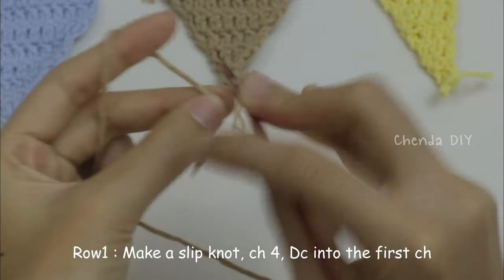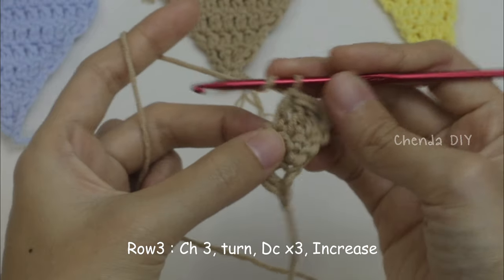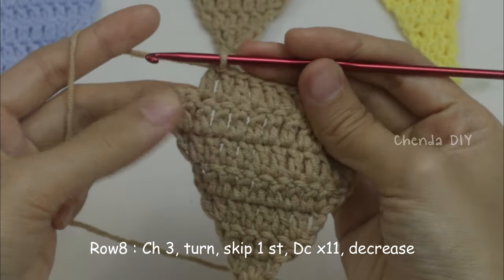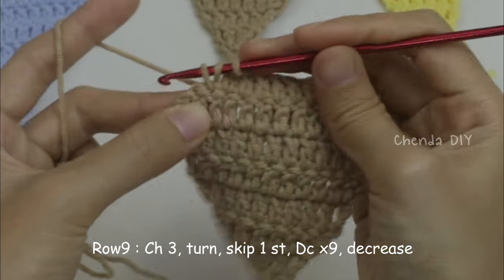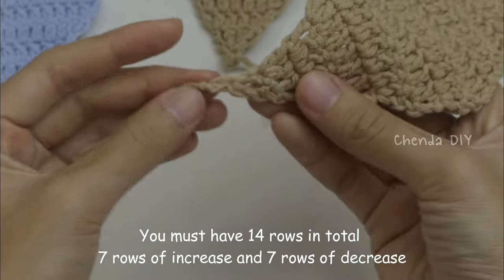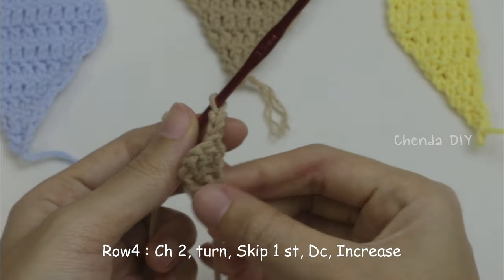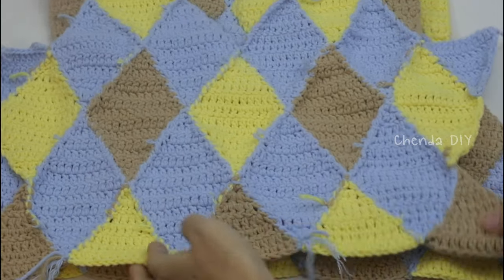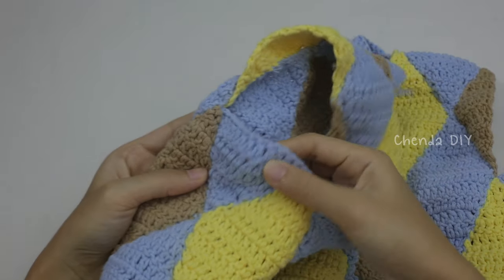Easy Crochet Diamond Vest Tutorial (Inspired by Ms. Florist) | Chenda DIY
Hi, everyone. Today's video, I'm gonna show you how to crochet diamond vest with me Chenda Keo.
Crochet Pattern Credit To Ms. Flotje

Please check it out and leave your comment to improve my video. If you like it, please give video a big thumb up and hit the subscribe button and turn on the notification bell to make sure that you don't miss my video.